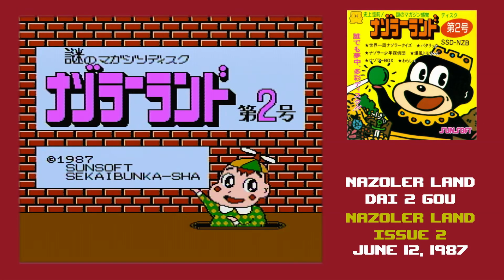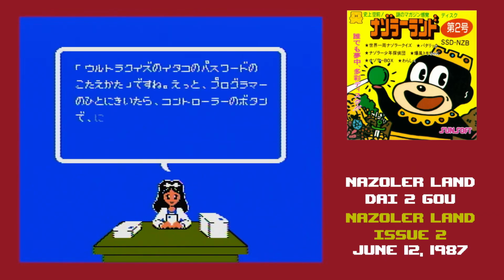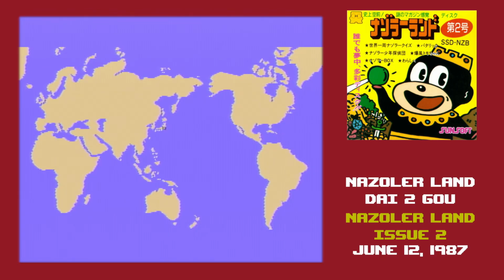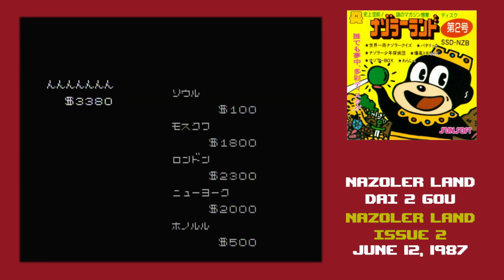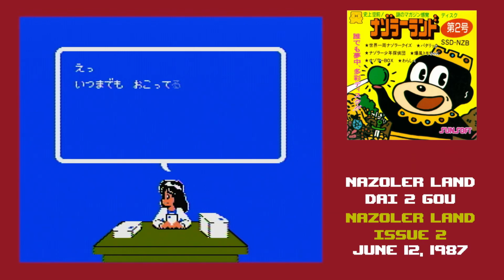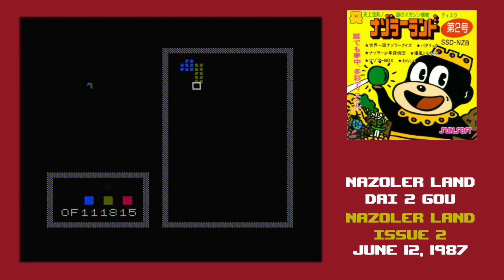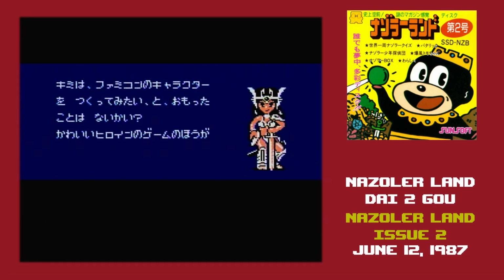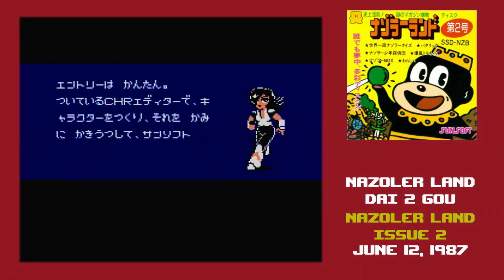The Year of FDS - Part 67 - Nazoler Land Dai 2 Gou/Nazoler Land Issue 2 ( ナゾラーランド第2号)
They used up all of the "good" material on the first issue...